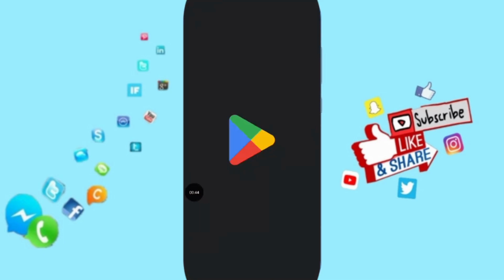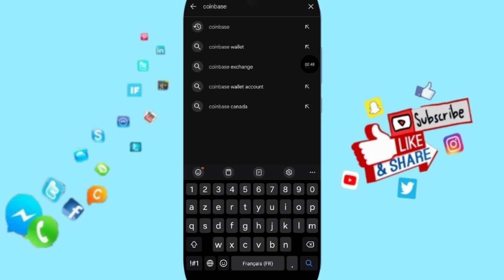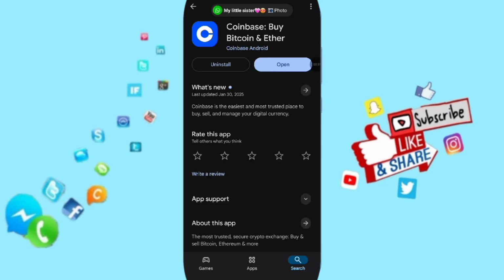How To Fix And Solve Glitch On Coinbase Wallet App | Easy